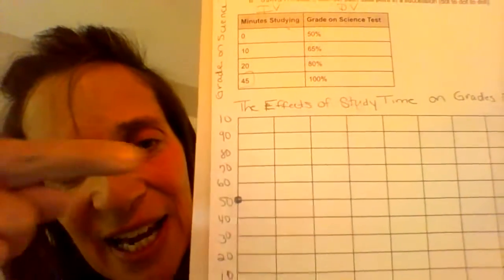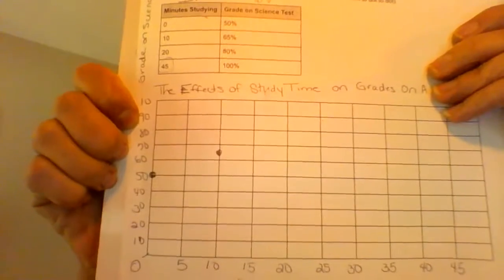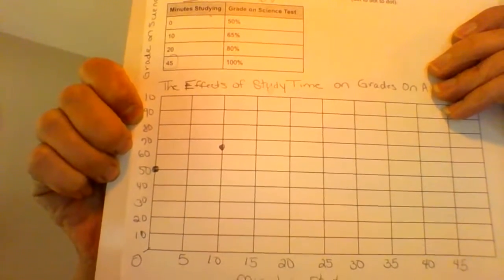how to make a line graph 2020